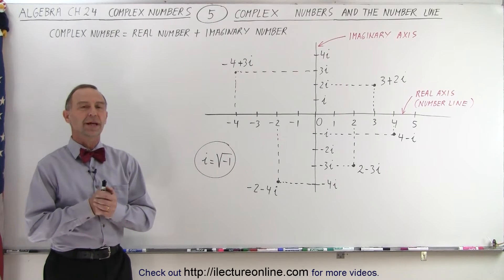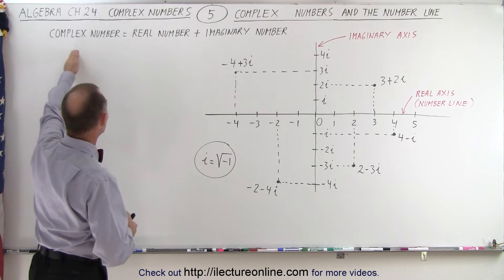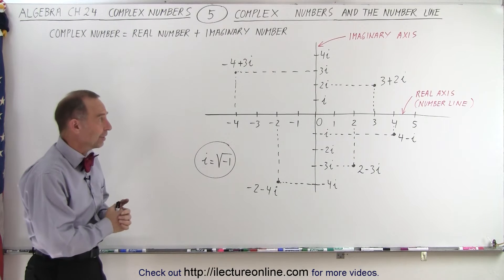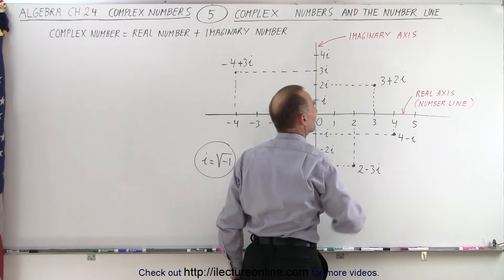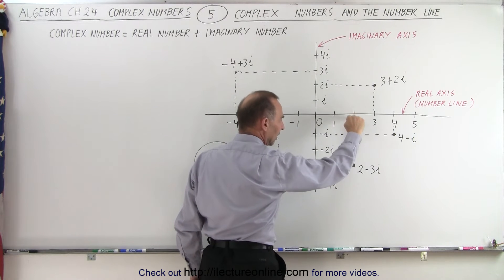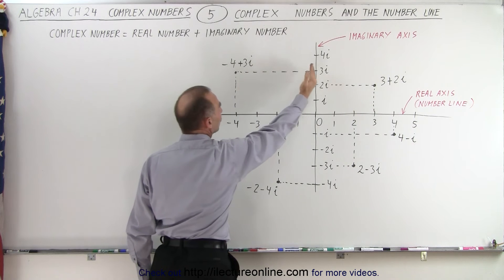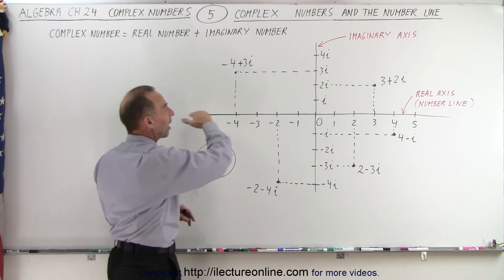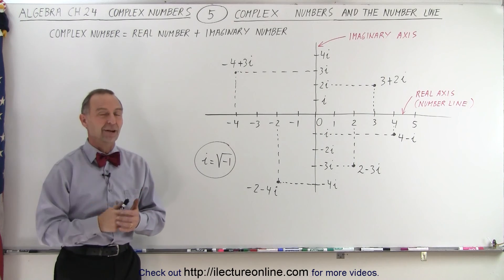Algebra - Ch. 24: Complex Numbers (5 of 28) Complex Numbers & the Number Line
We will learn about complex numbers and the number line. Complex numbers=real numbers+imaginary line.